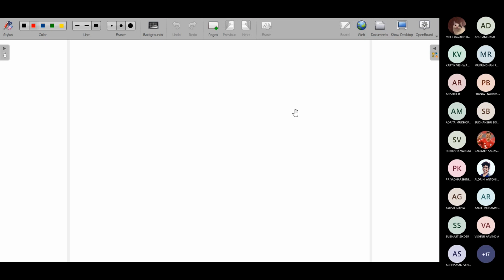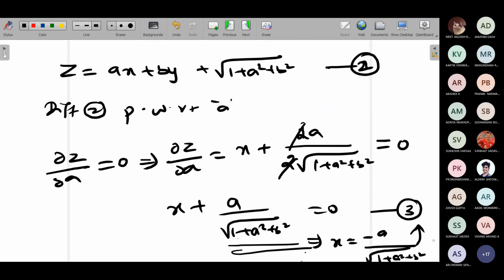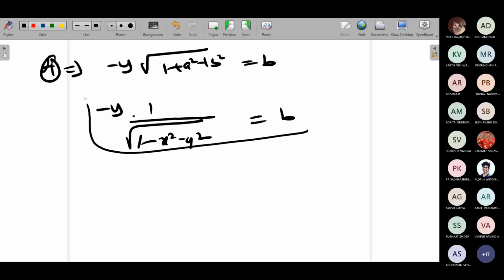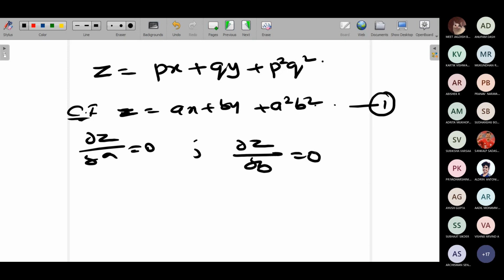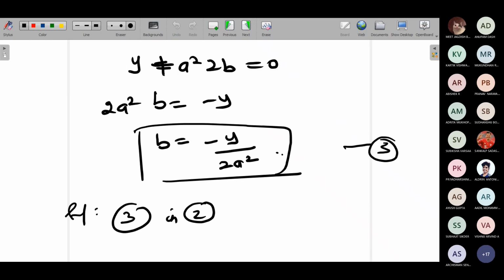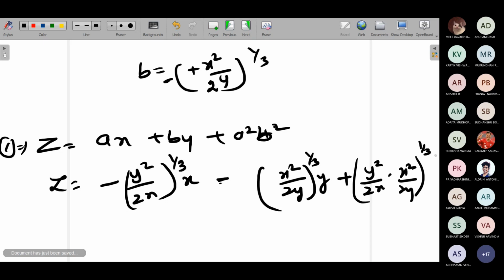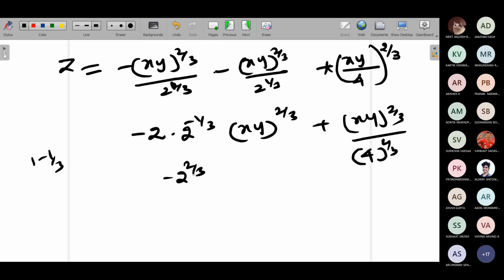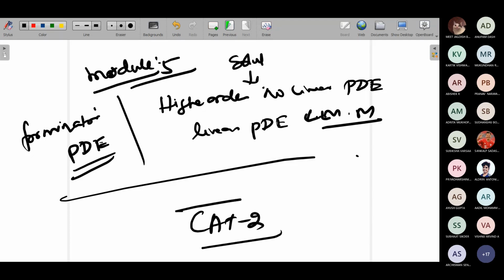22-10-21 || Complex Variables || MAT3003 || Mubashir Unnissa Ma'am || A2+TA2+TAA2+V3